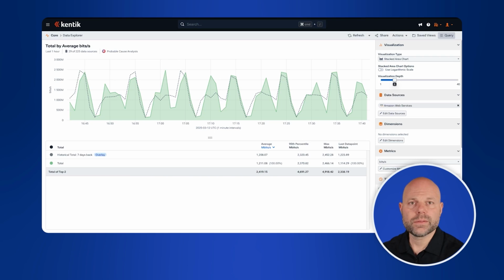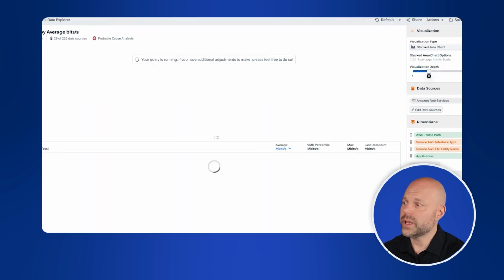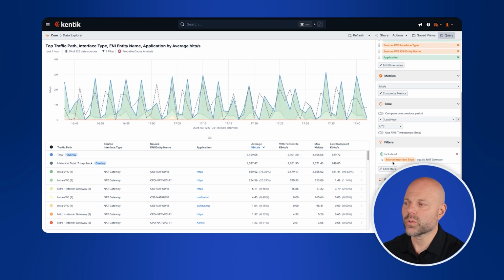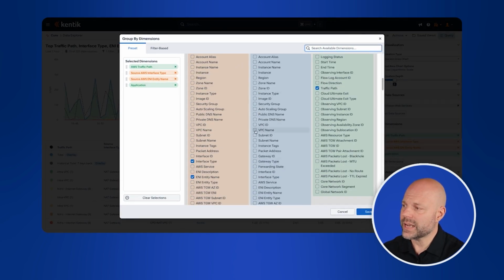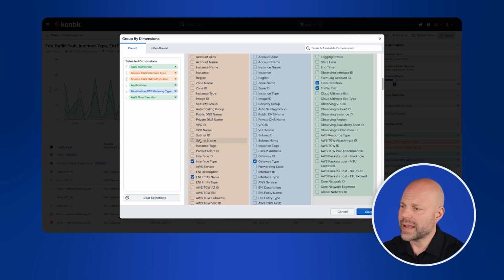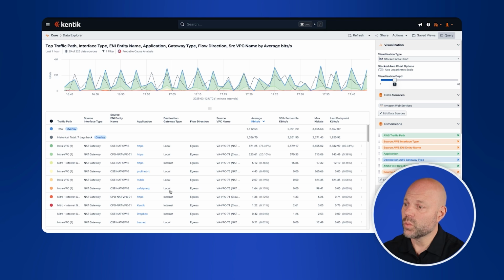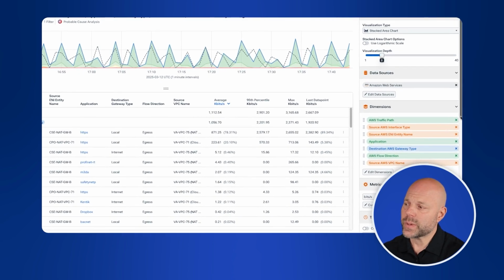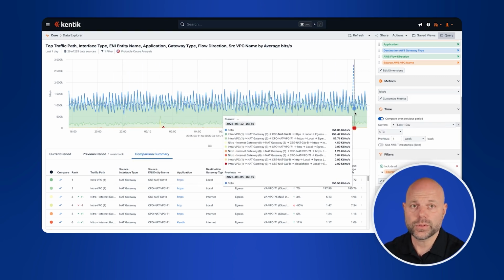Optimizing AWS NAT Gateway Usage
AWS NAT Gateways are necessary for enabling private subnet connectivity — but they come with a hidden cost: even when they're idle, NAT Gateways incur charges. And as traffic scales, those costs can spiral out of control. Identifying overutilized or underutilized NAT Gateways is one of the highest-leverage AWS cost optimizations you can make. In this short demo, Kentik's Phil Gervasi walks through exactly how to do it in Kentik Data Explorer: building a query that isolates NAT Gateway traffic by source interface type, seeing where that traffic is actually destined, associating each NAT Gateway with its source VPC and application, and using the compare-over-previous-period feature to track cost trends over time.

The end result: you can pinpoint exactly which NAT Gateway is costing you money for unnecessary traffic, or which one is underutilized and ripe for consolidation — so you can optimize traffic routing or explore more efficient alternatives.

What you'll learn:
- Why AWS NAT Gateways incur charges even when idle
- How to build a Kentik Data Explorer query that isolates NAT Gateway traffic
- Which dimensions to select: AWS traffic path, source AWS interface type, source AWS ENI entity name, application
- How to filter by NAT Gateway as the source interface type to focus on the right data
- How to add destination AWS gateway type and flow direction for full context
- How source VPC name helps you associate each NAT Gateway with its workload
- How to use "compare over previous period" to track cost trends over time
- Why this analysis pattern works for cost optimization AND traffic routing decisions

─── RELATED RESOURCES ───

─── ABOUT KENTIK ───

Kentik is the network intelligence platform for modern infrastructure teams. Kentik provides network observability, DDoS protection, cloud cost optimization, BGP monitoring, and AI-powered network analytics for enterprise, cloud, and service provider networks.

CHAPTERS:
0:00 Why AWS NAT Gateways Incur Costs Even When Idle
0:20 Why Identifying Over/Under-Utilized NAT Gateways Matters
0:35 Building a Data Explorer Query for NAT Gateway Traffic
0:54 Filtering by NAT Gateway as Source Interface Type
1:16 Adding Destination Gateway Type and Flow Direction
1:38 Associating Each NAT Gateway with a Source VPC
1:54 Finding Underutilized NAT Gateways and Unnecessary Traffic
2:12 Tracking Traffic Trends with Compare Over Previous Period
2:35 Optimizing Traffic Routing and Exploring Alternatives